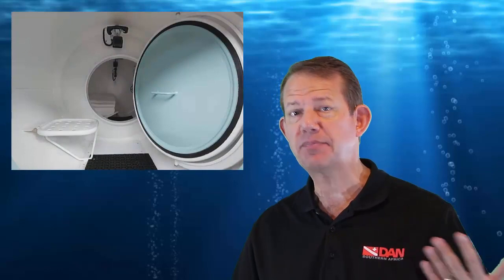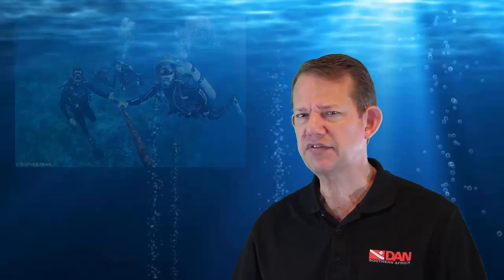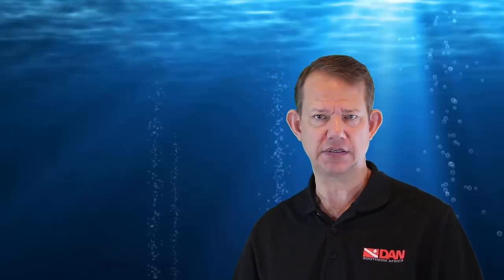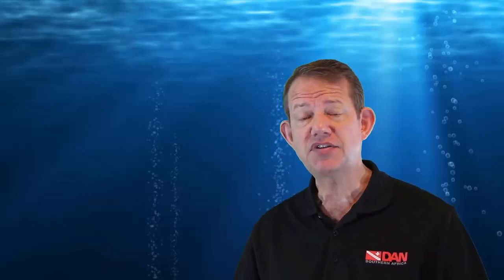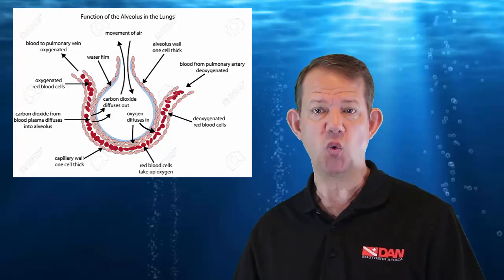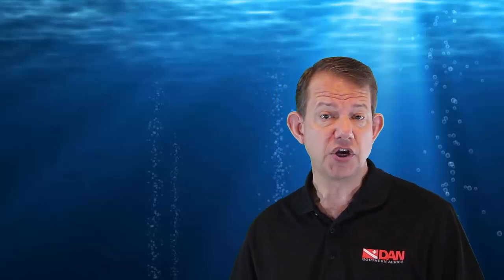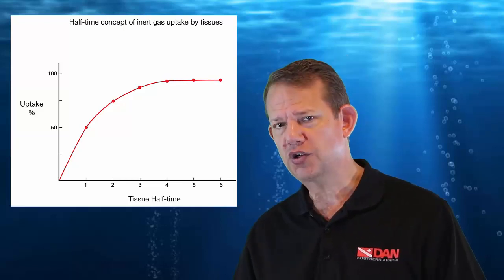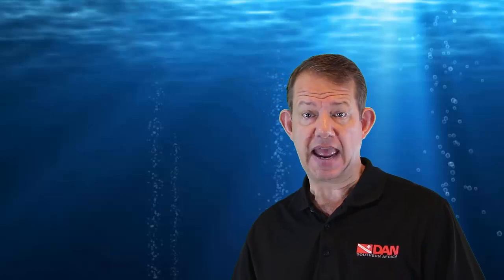Introduction to Decompression Sickness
Diving is a popular recreational pastime, as well as an activity with numerous practical applications in the scientific, commercial, military and exploration realms. While diving can be done safely, it is essential for all divers — no matter what their reason for diving is — to appreciate that the underwater environment is unforgiving. Problems may arise during a dive due to insufficient medical or physical fitness, improper use of equipment, or inadequate management of the high-pressure environment.

One of the hazards associated with the pressurised underwater setting is decompression sickness (DCS), a condition also known as “the bends.” This chapter explains the basics of DCS, while subsequent chapters provide details regarding its manifestation and management, as well as risk factors that may predispose you to the condition and preventive steps that you can take to minimise your chance of developing it.